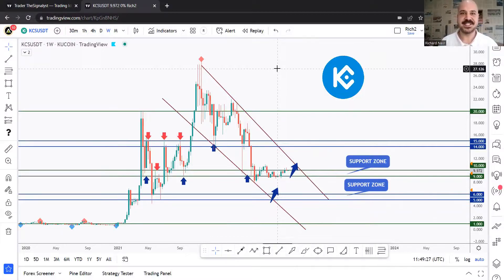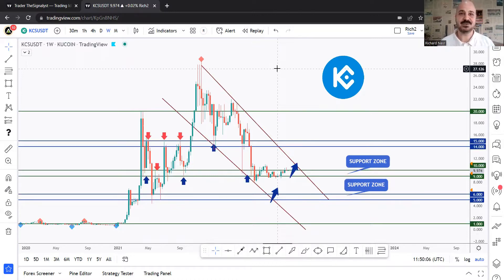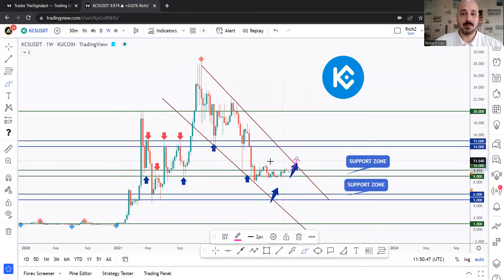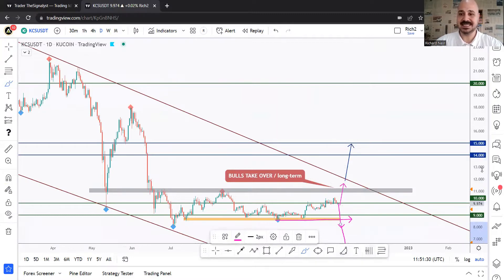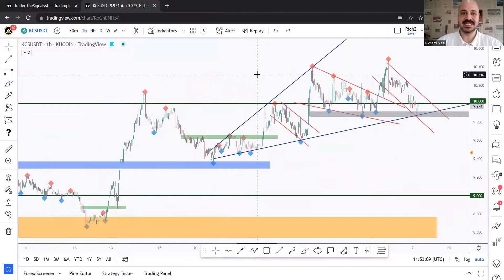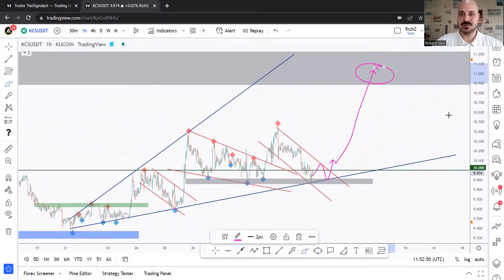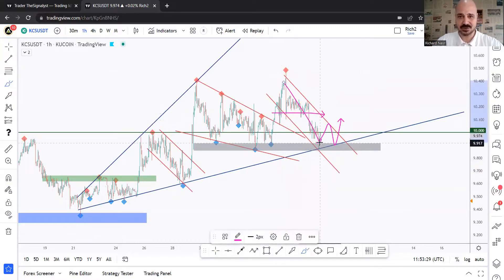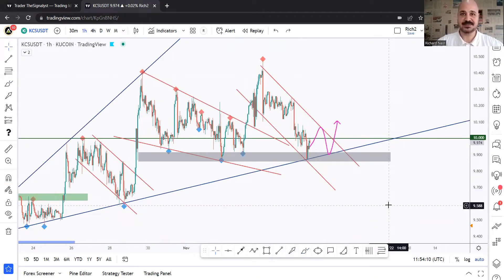Technical Analysis of $KCS - Kucoin S - Episode 30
Hello everyone, here is detailed KCS technical analysis.

We will cover:

1- How to know what to look for
2- How to enter with extra confirmation
3- How to put the odds in your favor

📣 KUCOIN is one of the Largest Crypto Exchanges in the World

🌎 700 Billion Total Traded Volume on the Platform
and 10 Million Registered Users from 207 Different Countries

🖋 Kucoin has been Rated the Best Crypto Exchange by Forbes Advisor and a TOP 3 in terms of Overall Performance According to Coinmarketcap